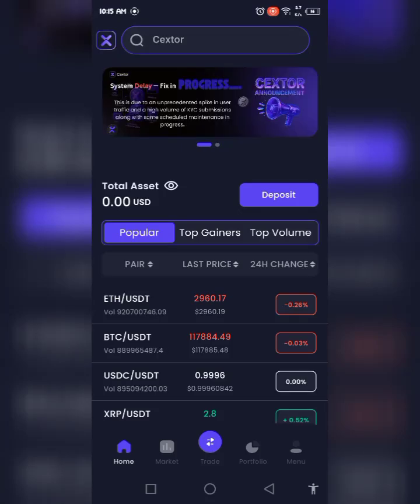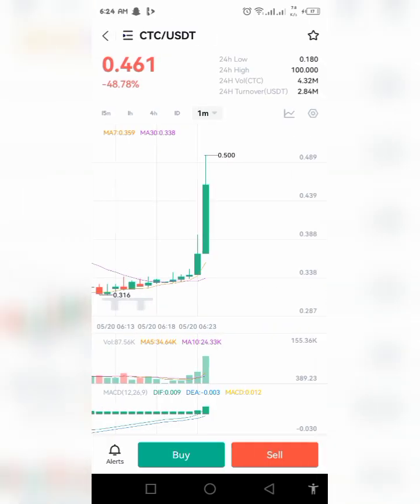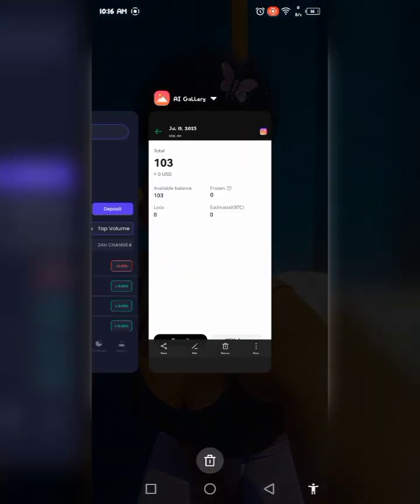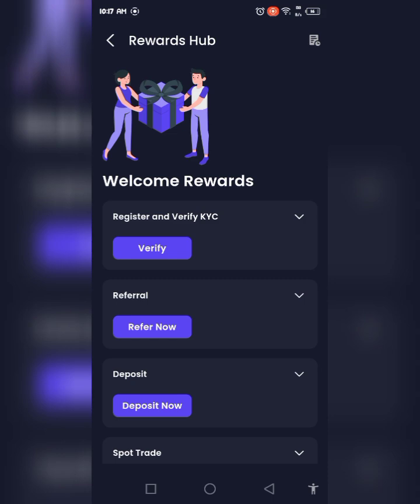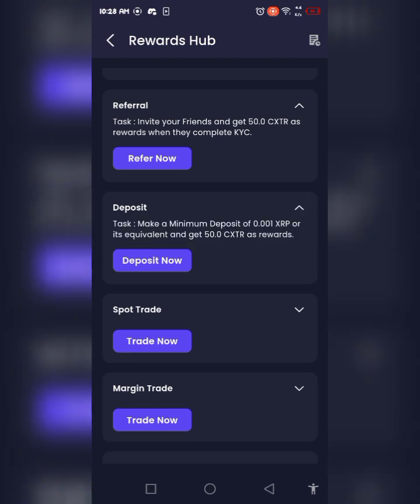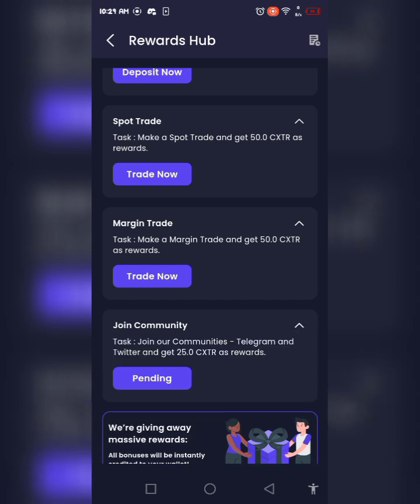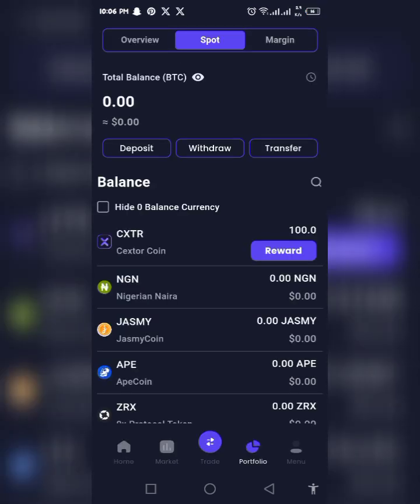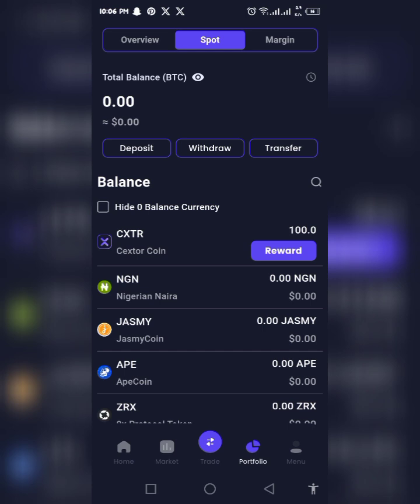How To Get $50 to $100 For Doing CEXTOR Exchange KYC - Verify KYC get $CXTR Coins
in this video we talking about How To Get $50 to $100 For Doing CEXTOR Exchange KYC  - Verify KYC get $CXTR Coins

Use this invitation code to gey extra rewards

4OLITXVT

This is a new centralized exchange so do as many task as possible to get $CXTR coins